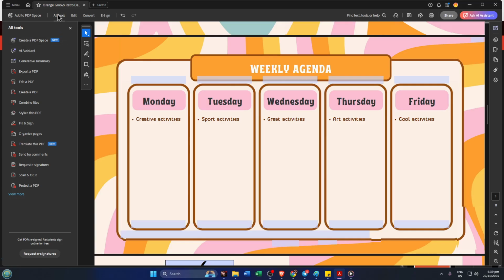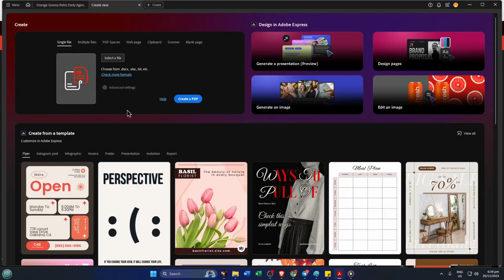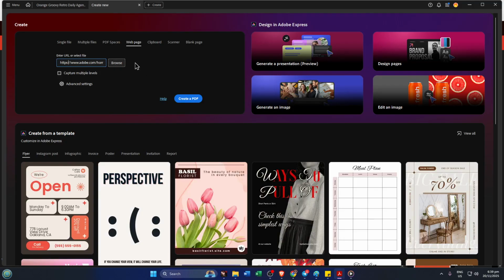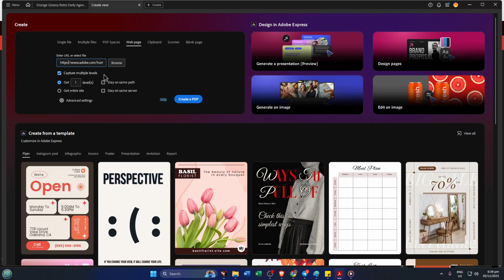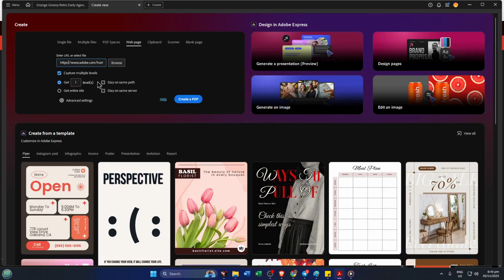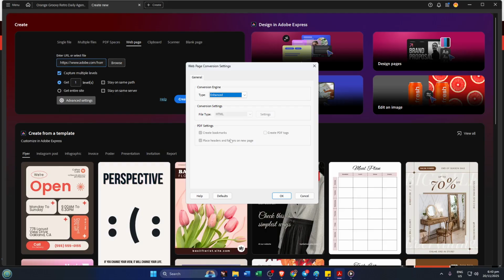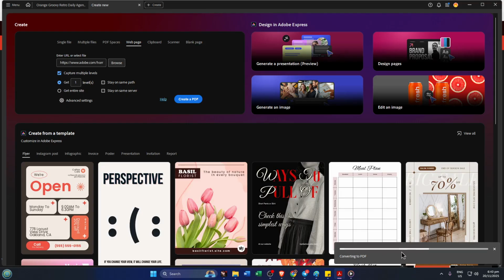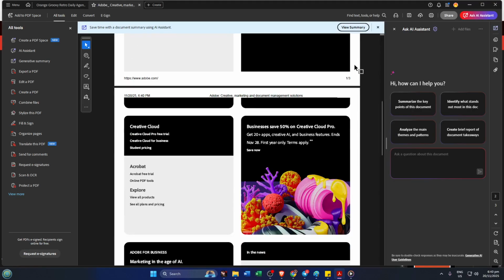How to convert web pages to PDF in Adobe Acrobat (Fast Way) (2026 Guide)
Learn step-by-step how to convert web pages and entire websites into high-quality PDFs using Adobe Acrobat. This tutorial covers methods for both Adobe Acrobat DC on desktop and the Acrobat Web platform.

Supported Platforms: Adobe Acrobat DC (Windows & Mac), Acrobat Web (browser-based)

Key features discussed include preserving web formatting, customizing PDF output, and options for saving dynamic or interactive content. Whether you need offline access or a printable version of a website, this guide shows you all the options with clear examples.